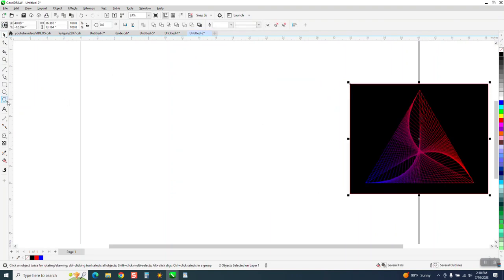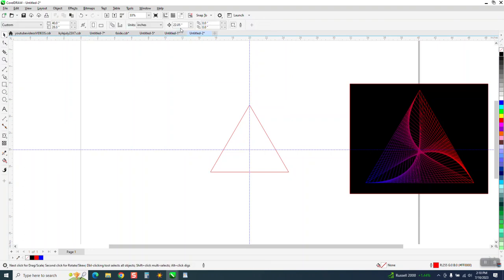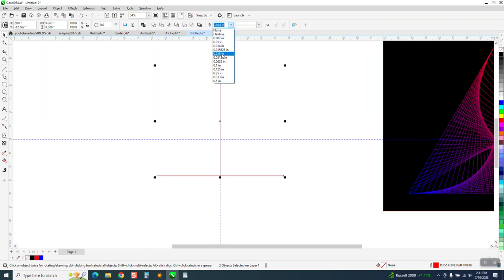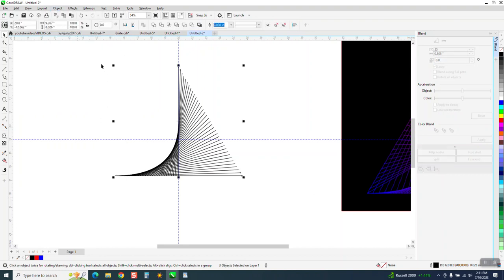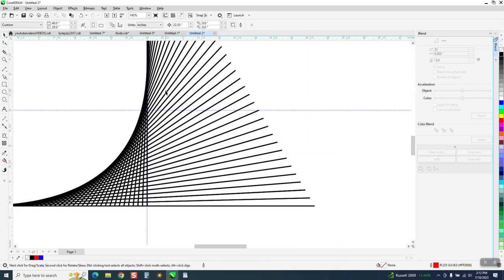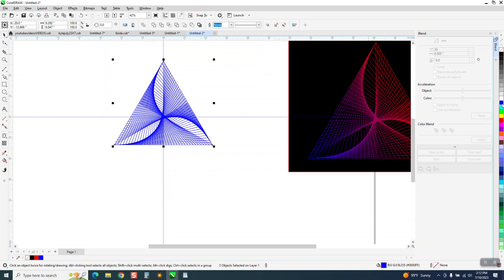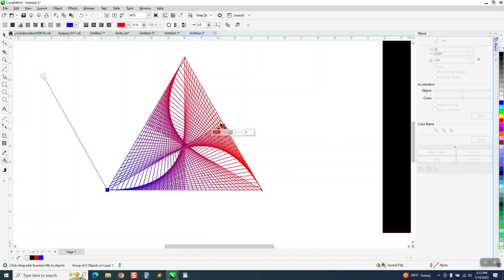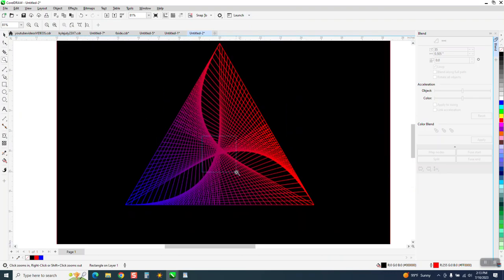CorelDraw Tips & Tricks BLEND this and make this Part 2